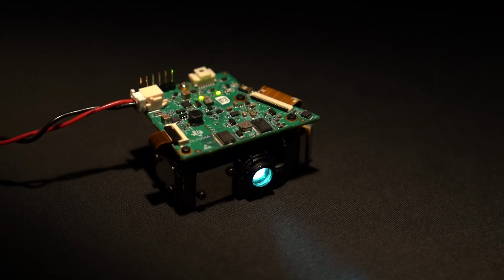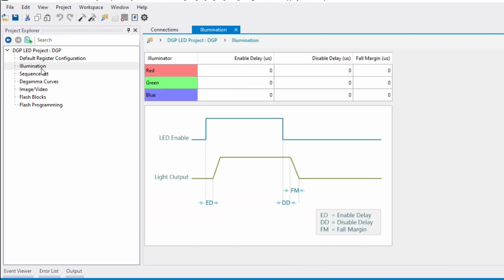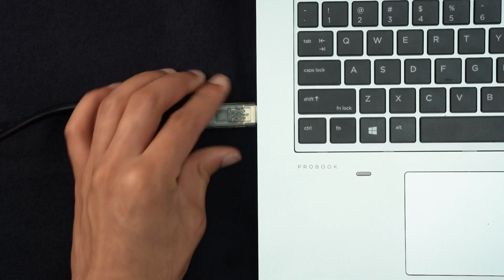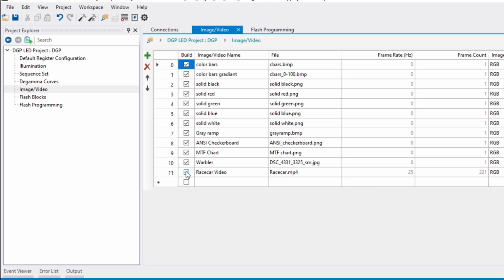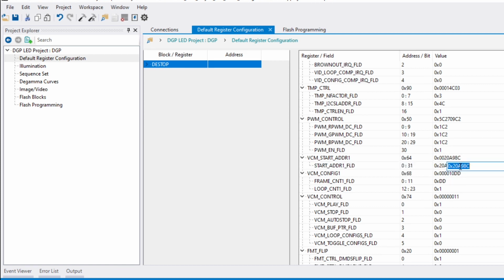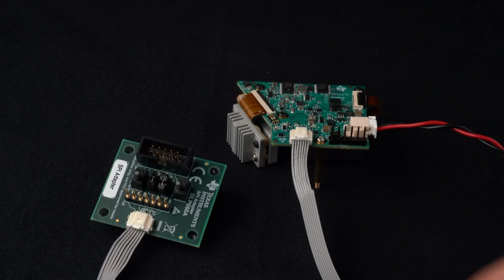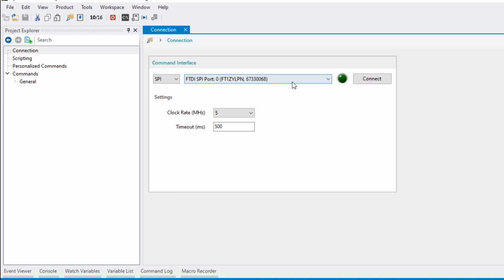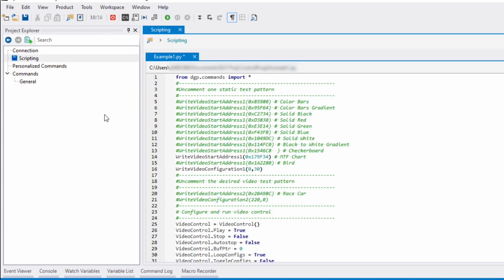Getting started with the DLP3021LEQ1EVM - software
The software that accompanies the DLP3021LEQ1EVM allows designers to customize the projection around the automobile to enhance V2X communication or allow for unique styling options. This video will demonstrate how to control the EVM through software.
Read our technical article about exterior styling and V2X communication using dynamic ground projection